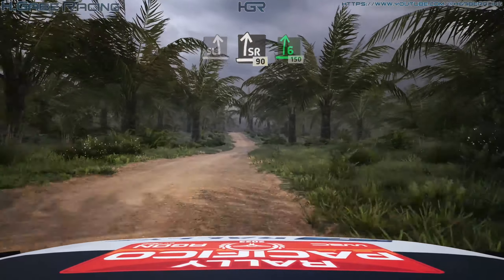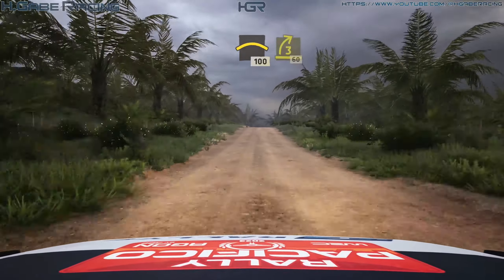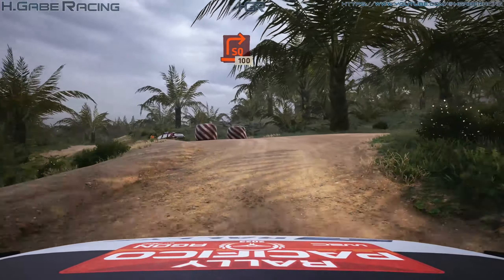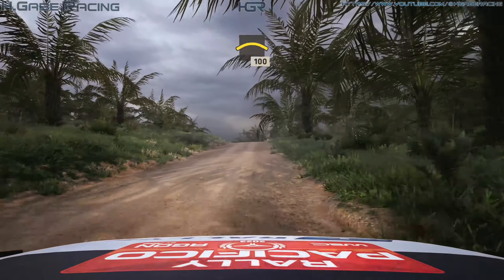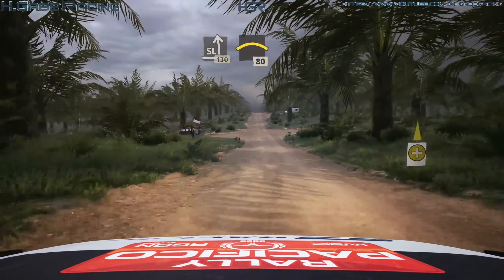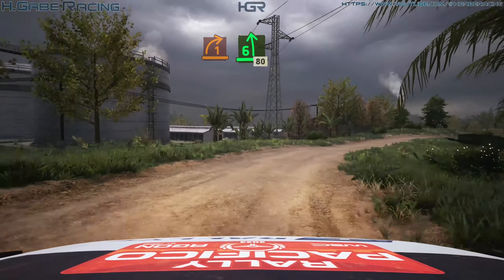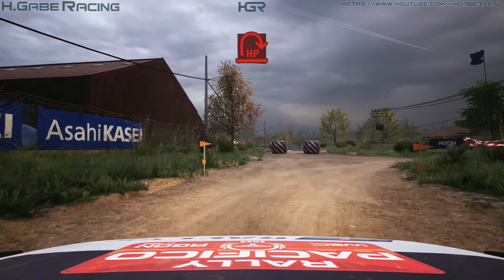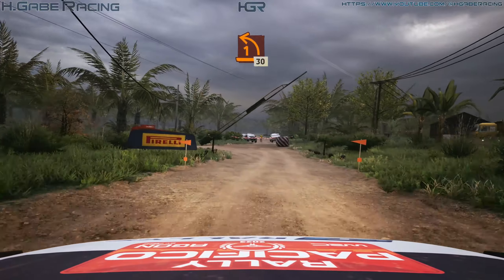EA Sports WRC | Gameplay | PC | 1440p | Pacifico - Moearaikoer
#24-04-05

Gear
MoBo: Gigabyte Z690 GAMING X DDR4
CPU: Intel Core i7-12700K
GPU: Gigabyte GeForce RTX 3080 GAMING OC 10G
PSU: BeQuiet STRAIGHT POWER 11 1000W Platinum
Case: Fractal Design Meshify 2
CPU Cooler: BeQuiet DARK ROCK PRO 4
Steering: Logitech G29
Controller: Nacon Revolution Pro 3
Keyboard: SPC Gear GK630K Tournament Kailh Brown RGB
Mouse: Logitech G502 Hero
Speaker: Edifier R1700BT 2.0
Headphone: Audio-Technica ATH-M50XBT2 Black
Headphone 2: Razer Kraken Tournament Edition (Black)
Mousepad: Logitech G840 XL Gaming
Monitor: Samsung Odyssey G5 LS32AG500PUXEN